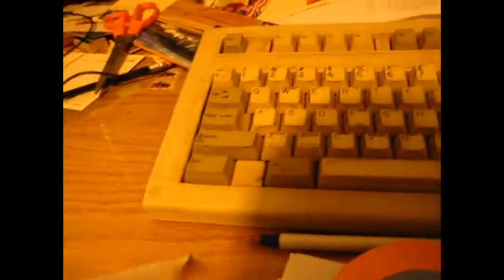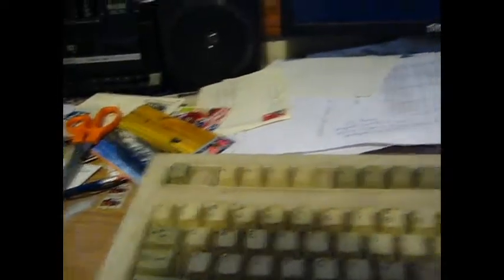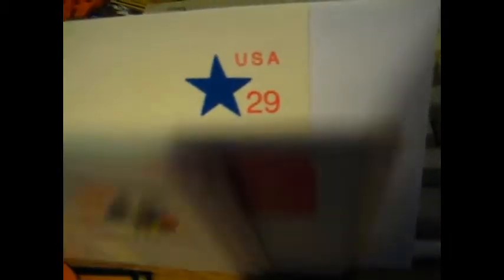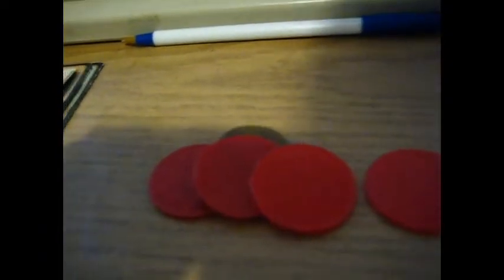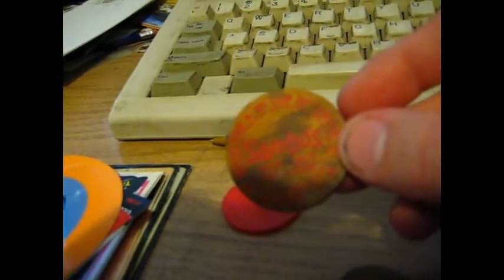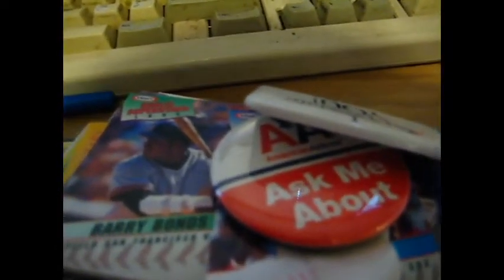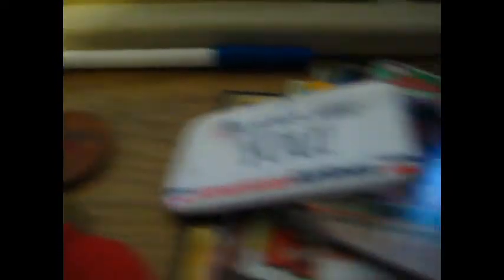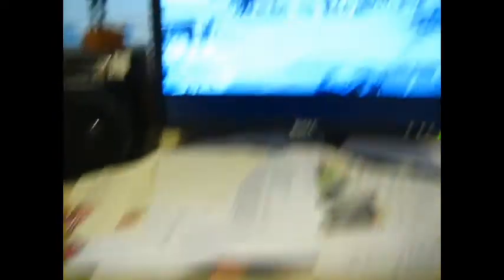1 TTM and Thrift Purchases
Spent 11 bucks at the Stamp/Coin shop, mostly on postcards which I substitute for index cards at 1/2 face value and some stamps & envelopes also at face value. Some Goodwill cards as well for $2 bucks.